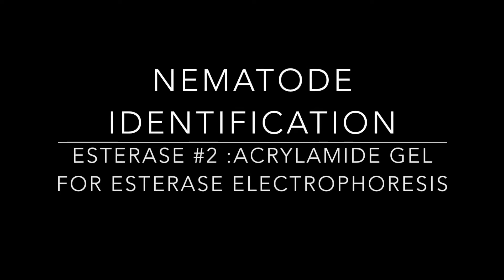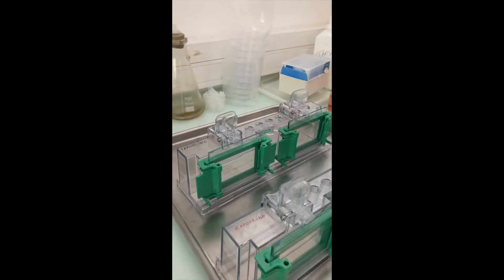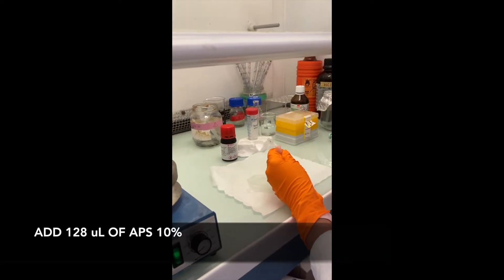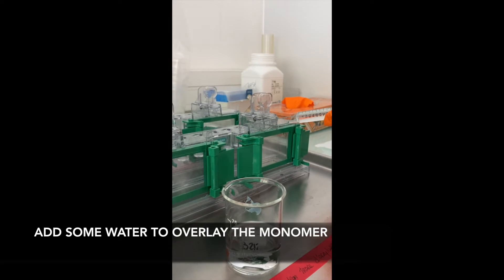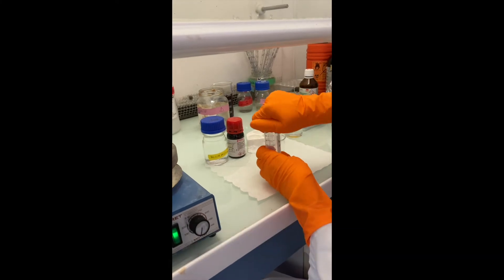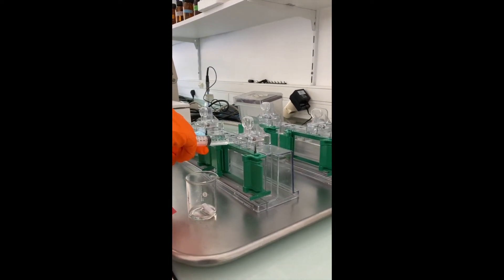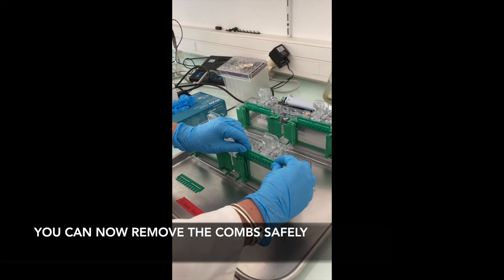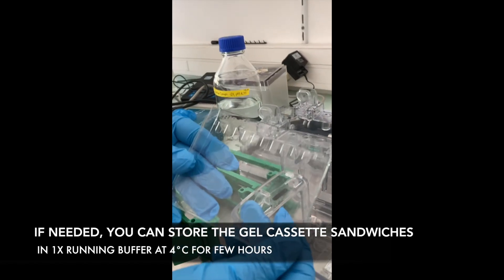Molecular Identification of nematodes part2 Esterase method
Produced by INRAE, Université Côte d' Azur, Institut Sophia Agrotech